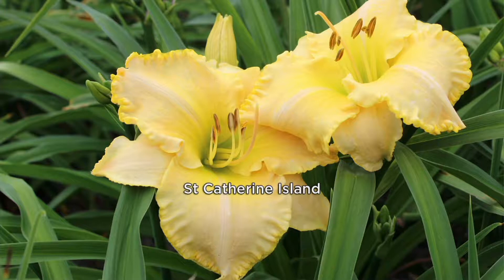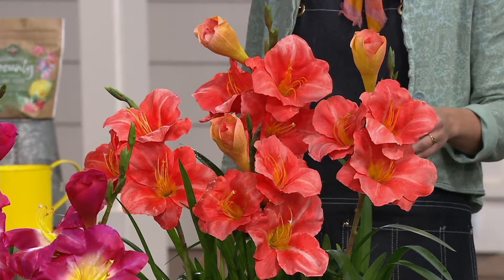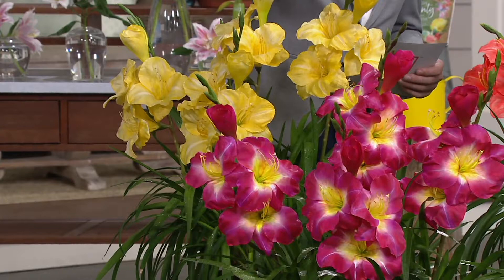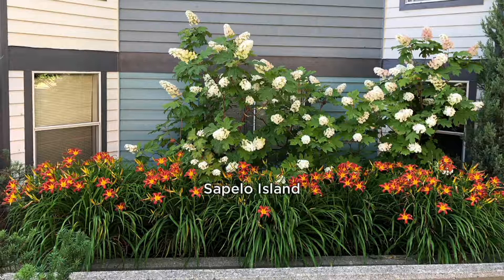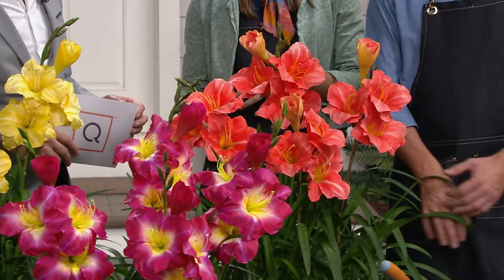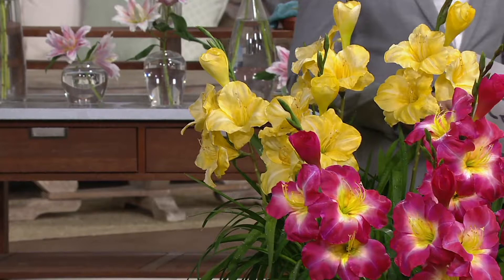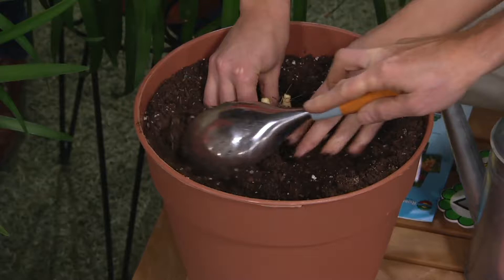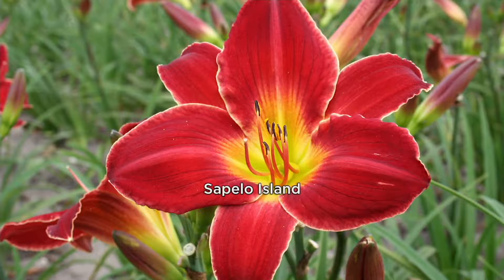Roberta's 3-Piece Island Series ReBlooming Daylilies on QVC